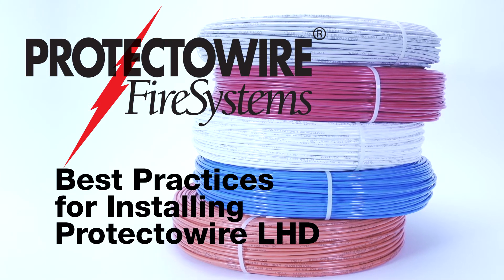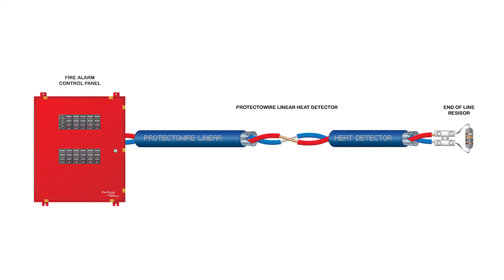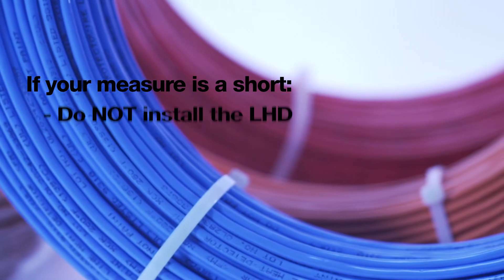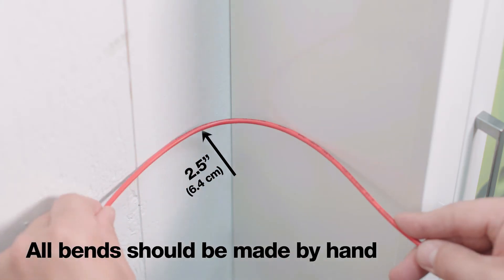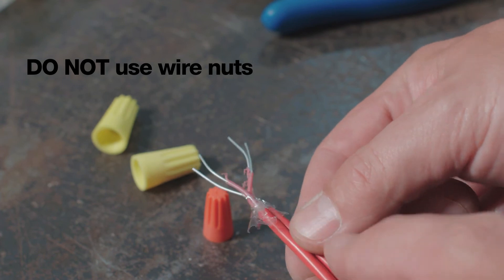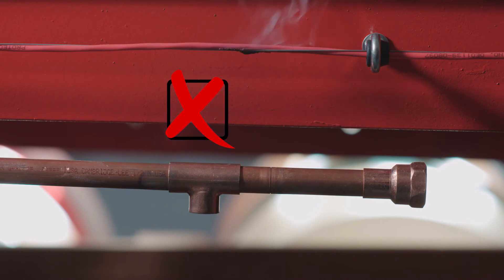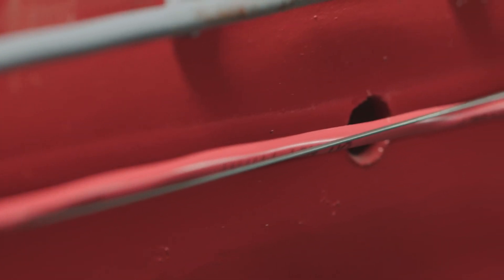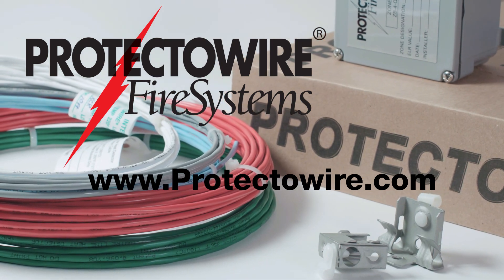Best Practices for Installing Linear Heat Detection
This video will provide you with best practices for installing Protectowire Linear Heat Detection products. Please refer back to the Protectowire Installation Manual for further information or consult your AHJ and local codes.